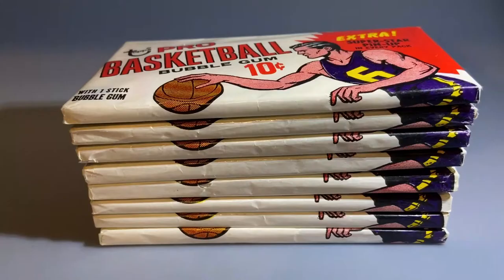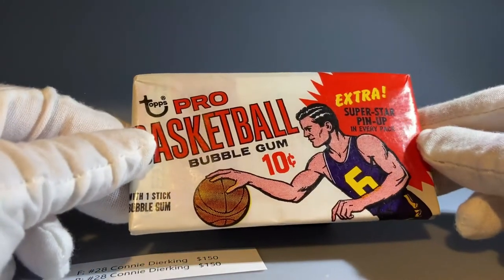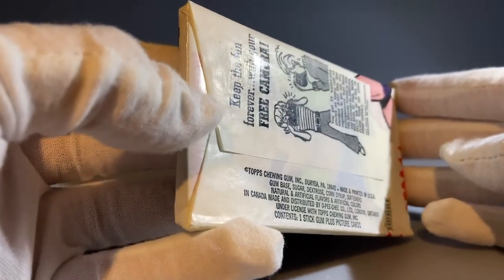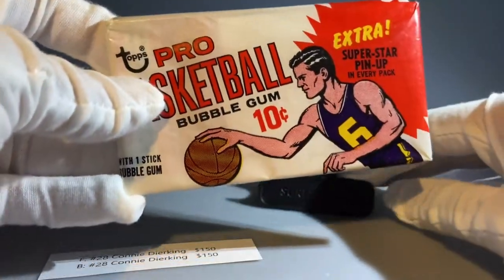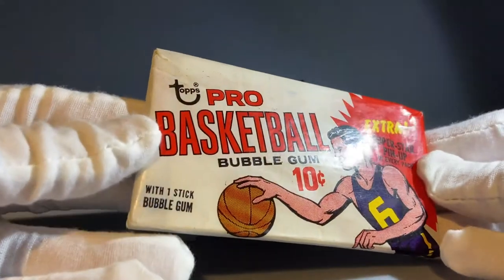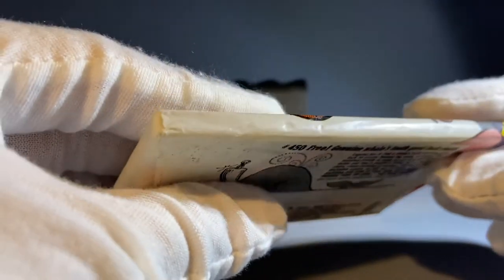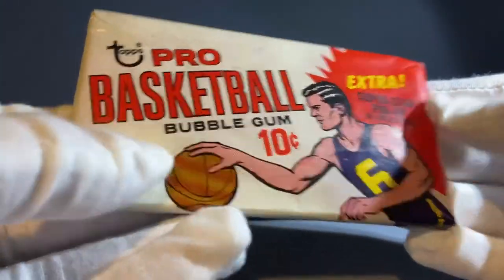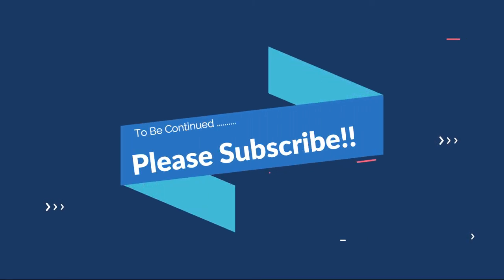1969-70 Topps Basketball Unopened Packs 1 & 2 Reviews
1969-70 Topps Basketball Unopened Packs Review:
Pack One: Connie Dierking showing
Pack Two: Jerry West (HOF) and John Havlicek (RC/HOF) showing
These packs might get send off to Baseball Card Exchange (BBCE) to get authenticated.